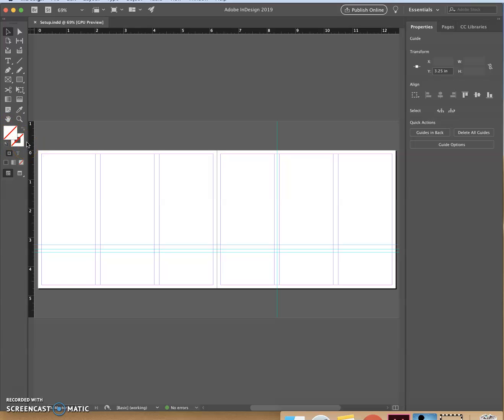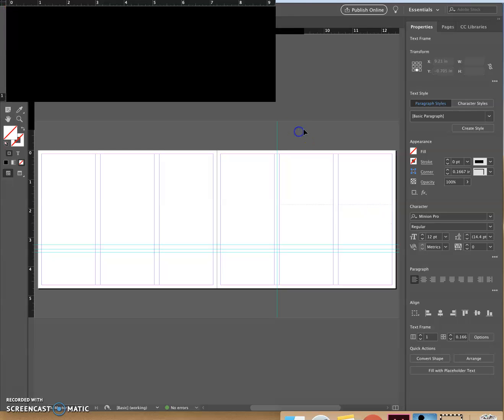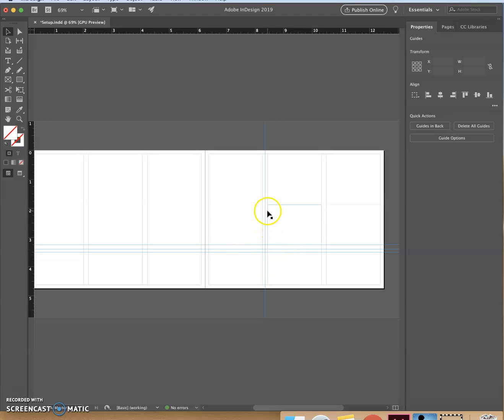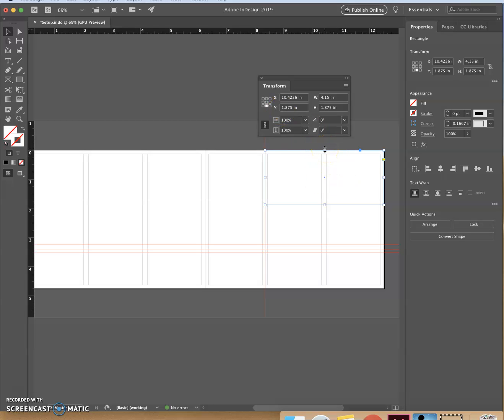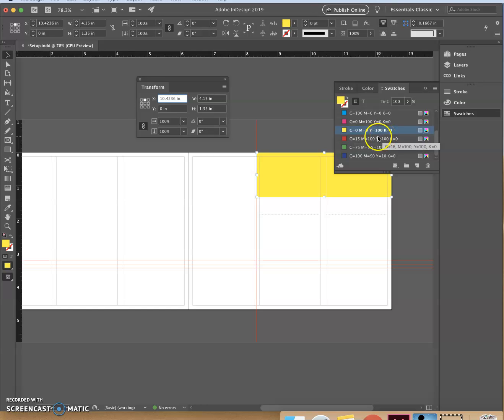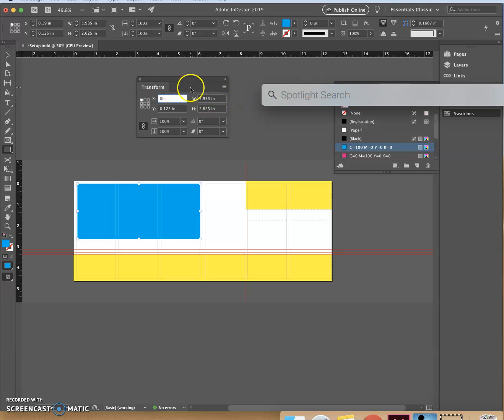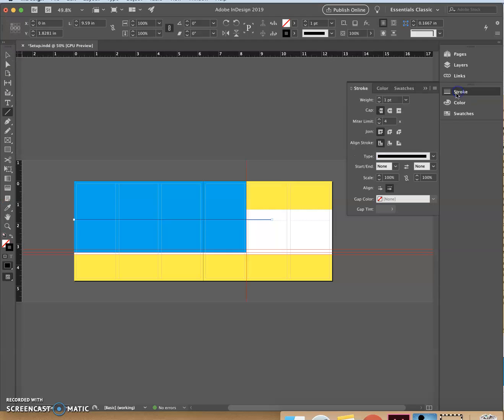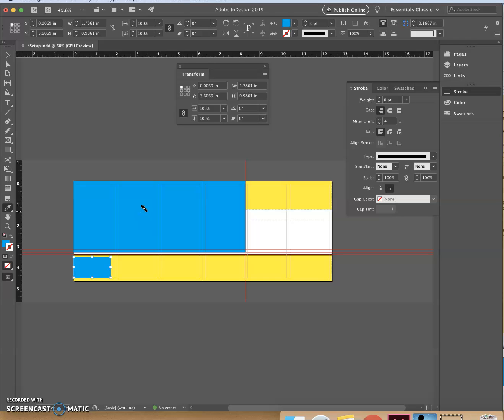CH 3 Lesson 1 part 2